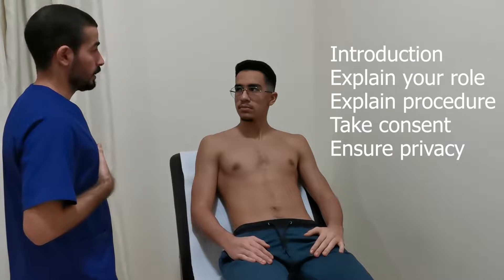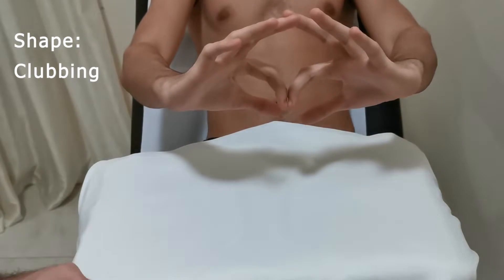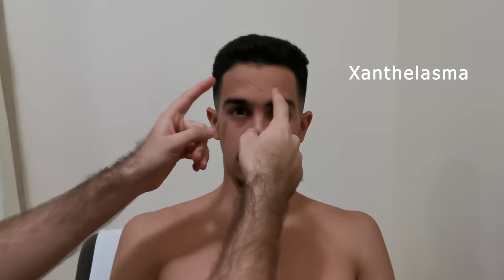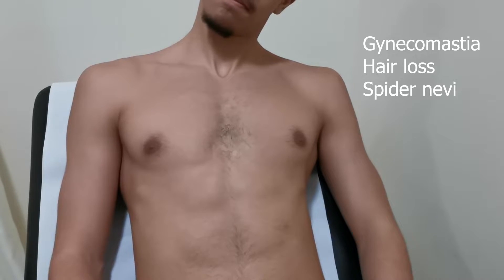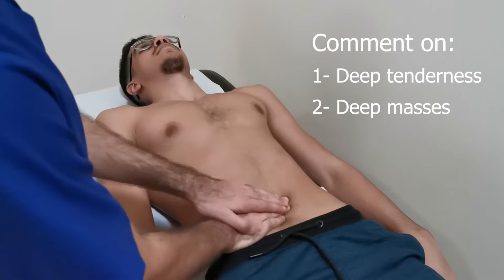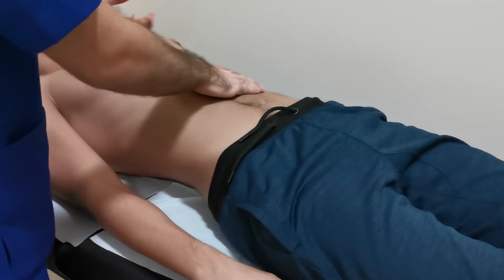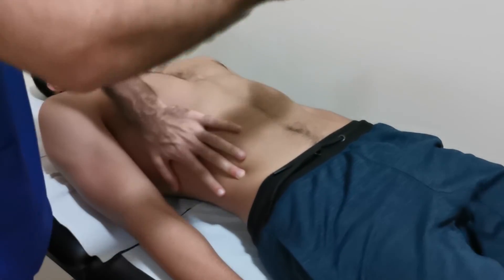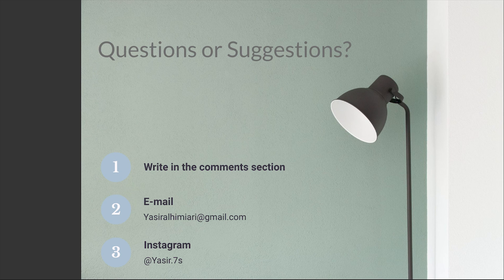The Abdominal Examination (GIT) - Brief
This is the brief examination of the Gastrointestinal System (Abdominal Examination).

It is made to help you as a revision before the exam. If you want more details about the examination, check the detailed version in this link:

It is performed by Dr. Yasir Adil Al-Humairi and the simulated patient is Hasan Adil Al-Humairi.

Special Thanks to Dr. Ahmad Al-Mohammady for his great help in organizing the information and the mnemonics in this video.

Resources:
-OSCE and Clinical Skills Handbook by Katrina F. Hurley
-Bate's Guide to Physical Examination by by M.D. Bickley, Lynn S., M.D. Szilagyi, Peter G.